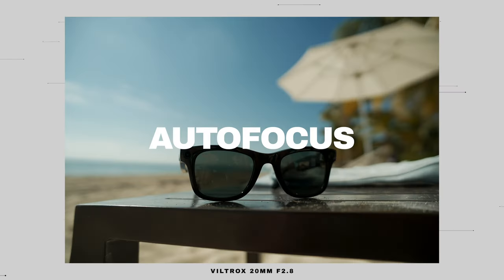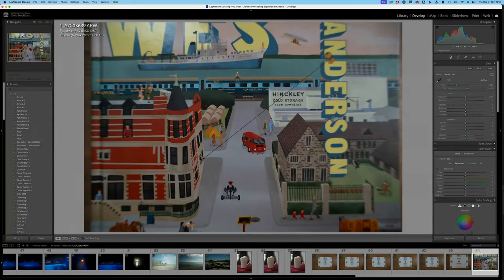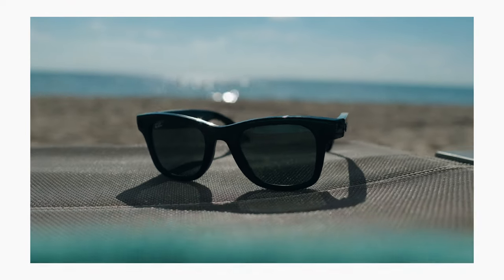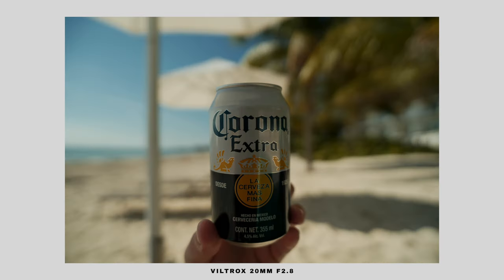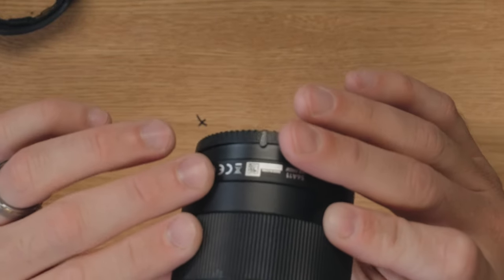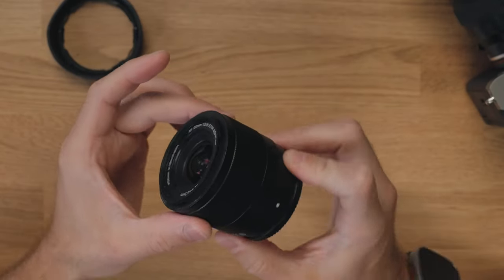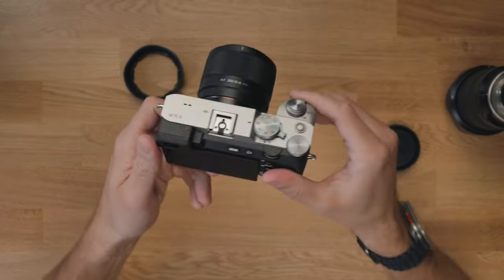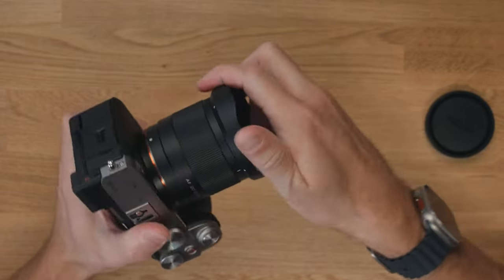This lens will surprise you // Viltrox 20mm F2.8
Can a $158 Full Frame AF lens actually be good? The Viltrox 20mm F2.8. It's going to be a no-brainer for ALOT of people at this price and can be purchased here:

Viltrox 20mm F2.8

FOLLOW ON

CAMERAS

▸ Drone -

BAGS

LIGHTING